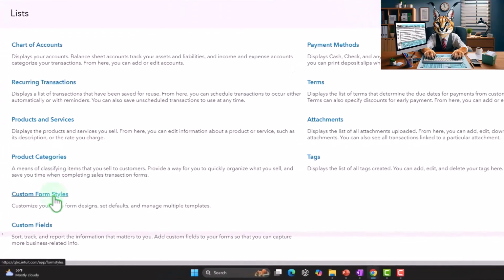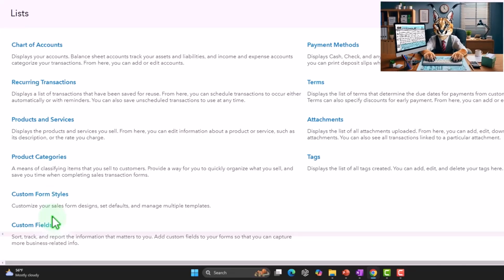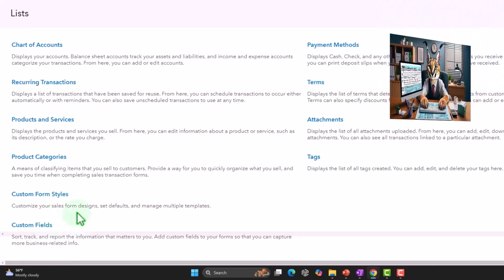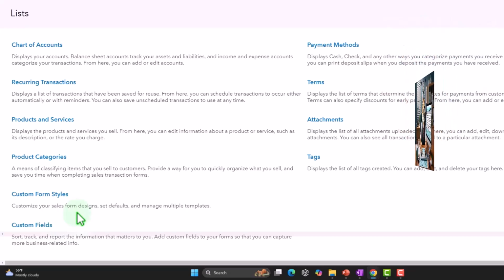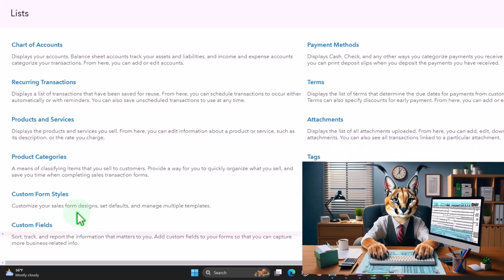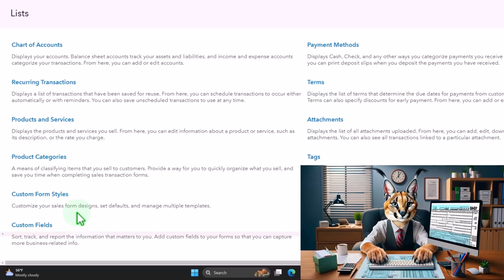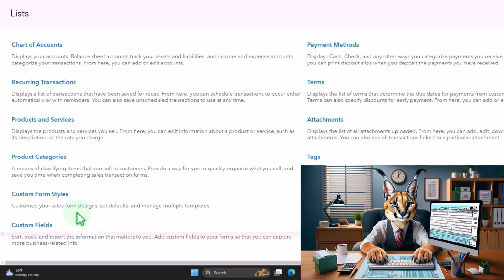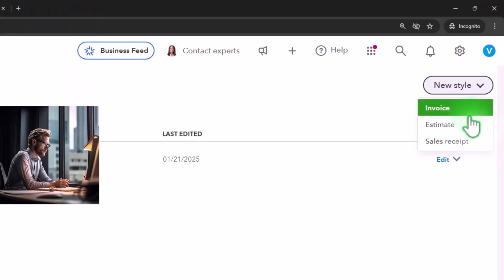Custom Form Styles List 4 QuickBooks Online 2025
Custom Form Styles List
QuickBooks Online 2025